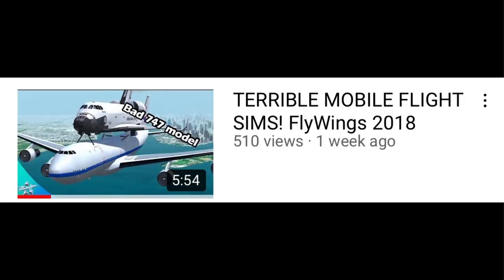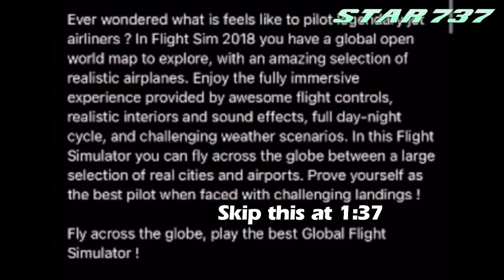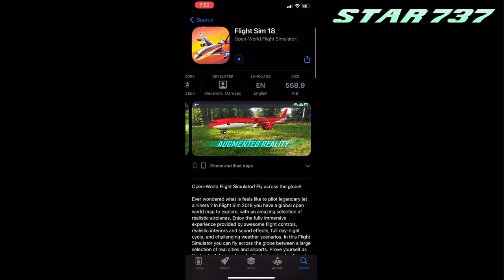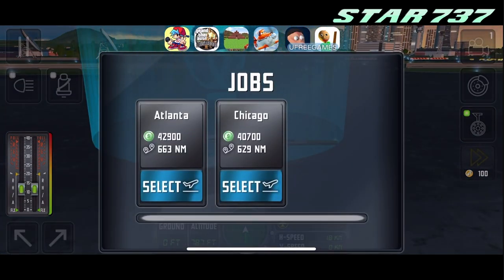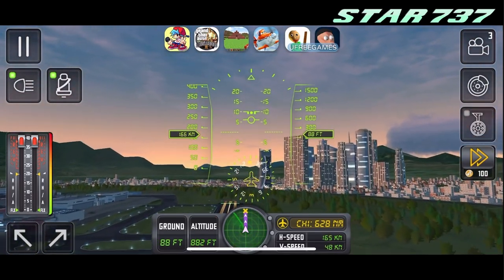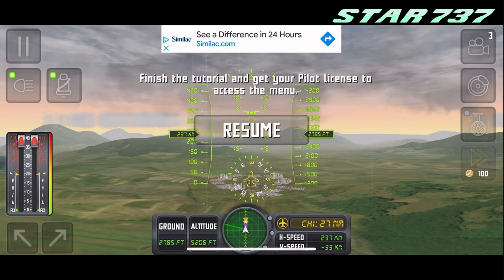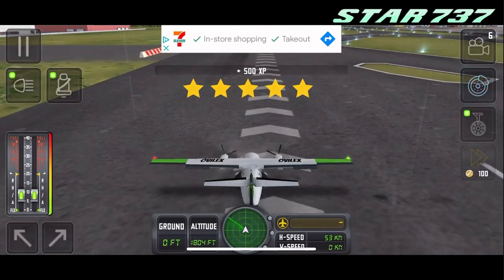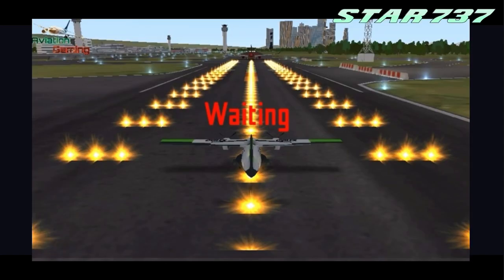NOT A TERRIBLE MOBILE FLIGHT SIMULATOR? Ovilex's Flight Simulator 2018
--Random Stuff--

I've have seen many YouTubers including Swiss001 mentioned that this is the most terrible flight simulator to exist that is even existed on Nintendo Switch! But how?
Note: Inappropriate comments will be hold for review.

Kirby Air Ride - Fantasy Meadows
DSi Shop Theme [Remix]
Josef Bel Habib - A Dolphin Serenade
Wayne Jones - Brain Trust
Kirby Triple Deluxe - Fine Fields Pairie
Super Mario Sunshine - Delfino Plaza
Jincheng Zhang - Nowhere (Shazam)
Kirby's Epic Yarn - Apt 102
Kirby and the Rainbow Curse - Title Screen Theme

--End--